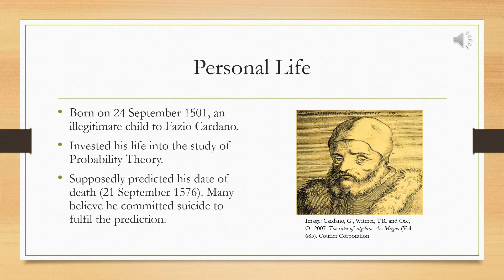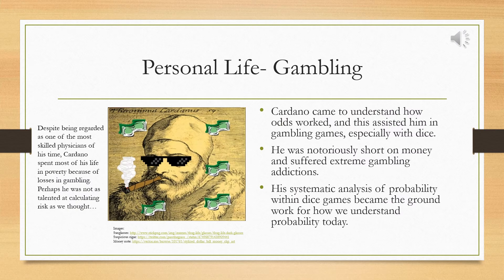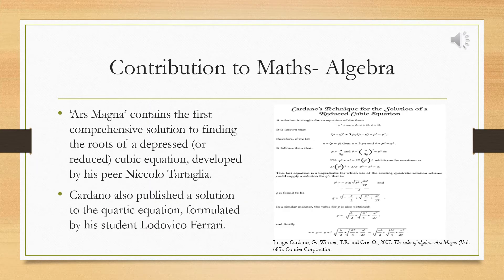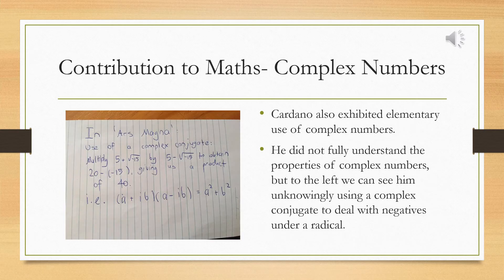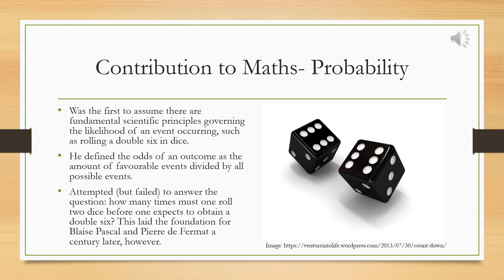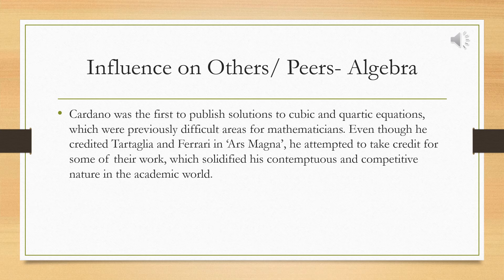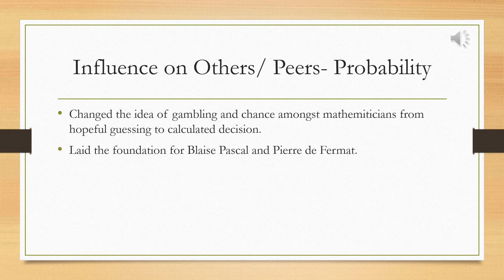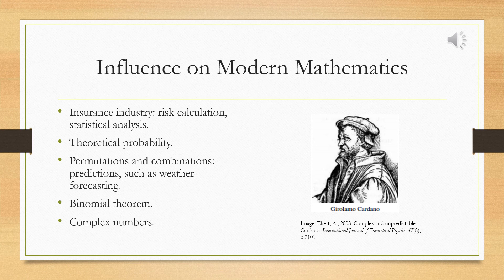MATH187- Gerolamo Cardano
Blake Gilligan- powerpoint editing, research, narration
Rhianna Brown- research, narration
Xiaoxin Liu- research, narration
Sean Hood- audio editing, narration